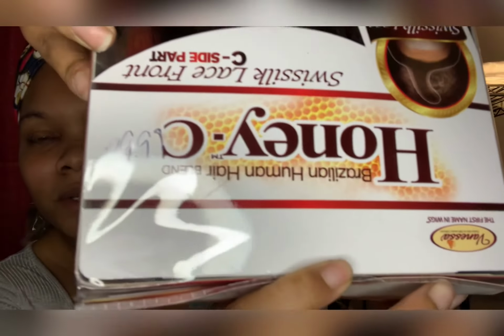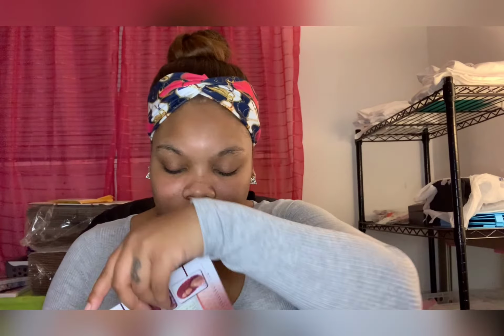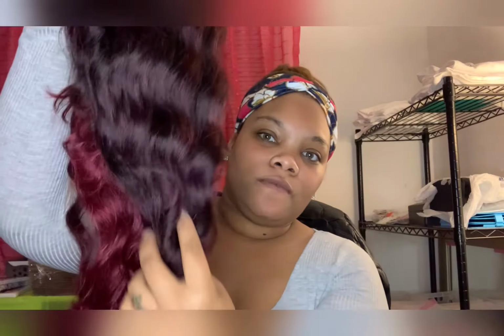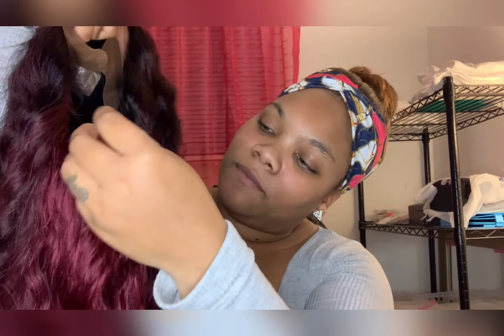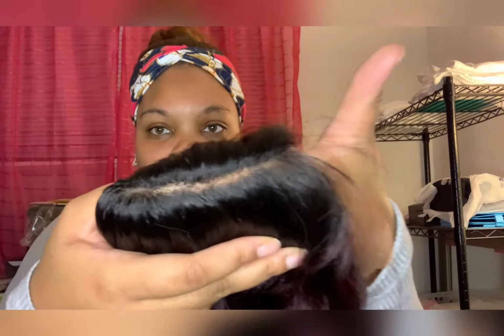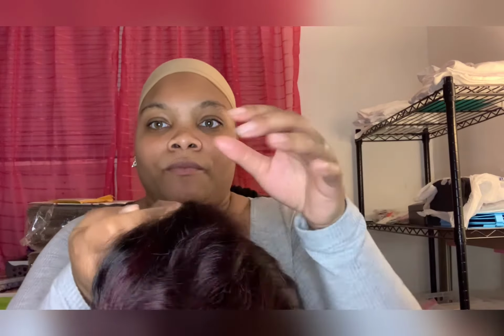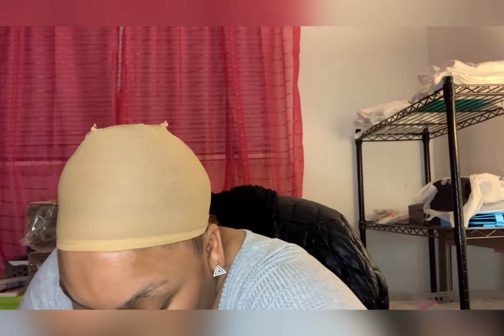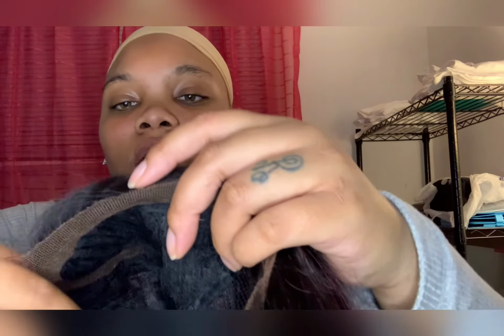Vanessa Honey-C Natex Swissilk Wig Review